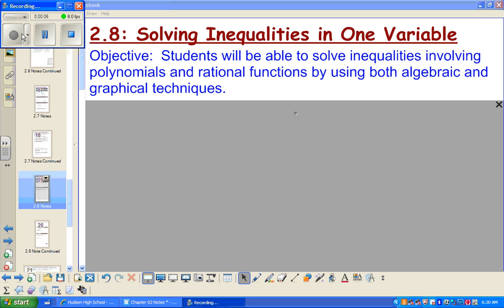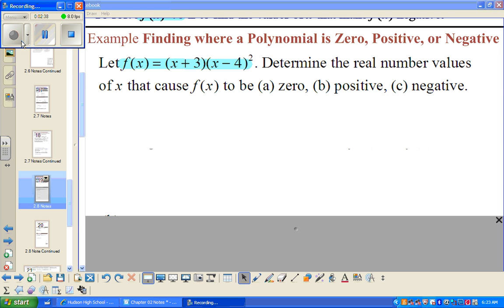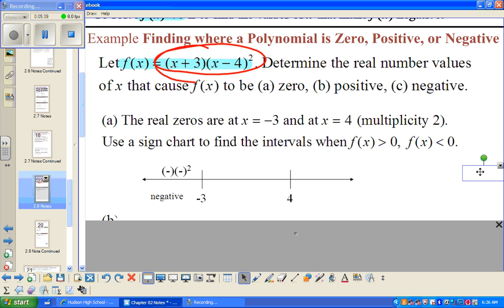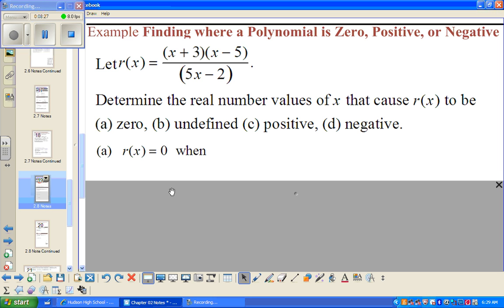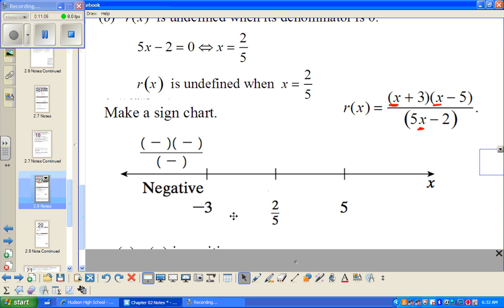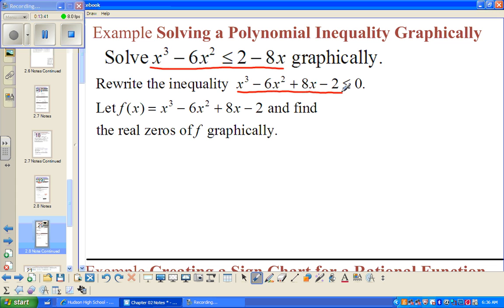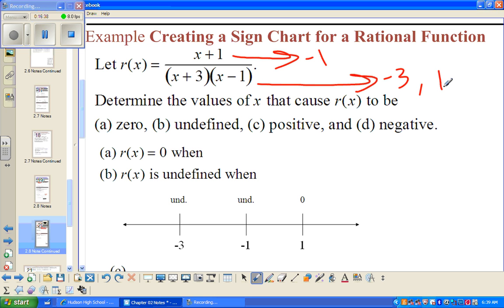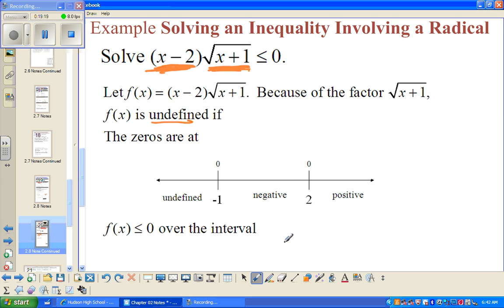2.8 PreCalc Notes Video Kaufman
For some reason the sound did not carry over so you may not wish to watch this one.
Here is a link to download the video from my class